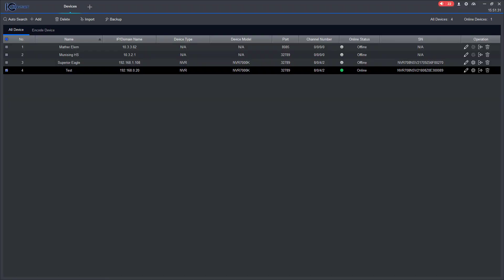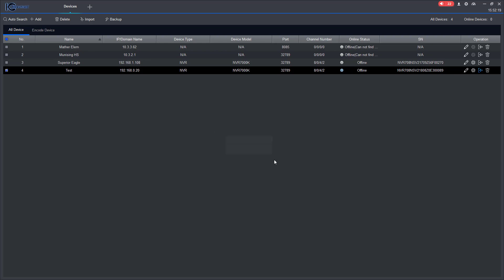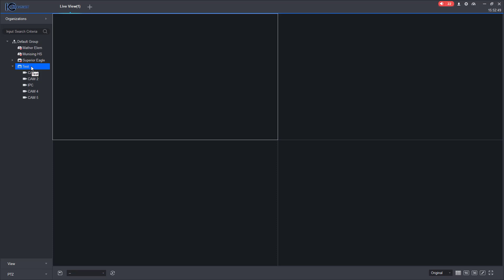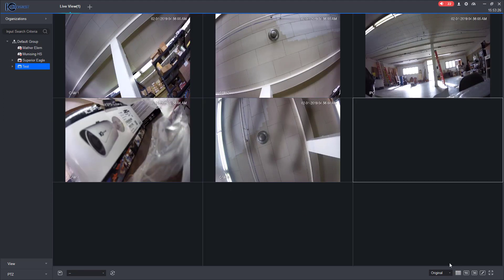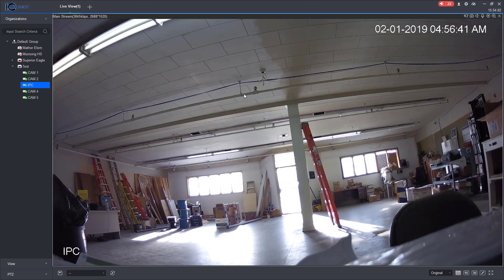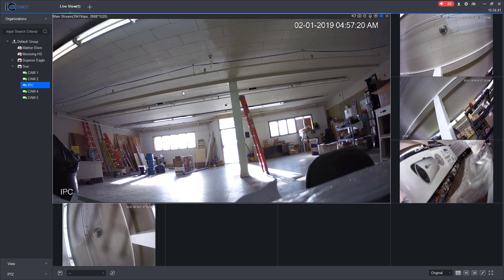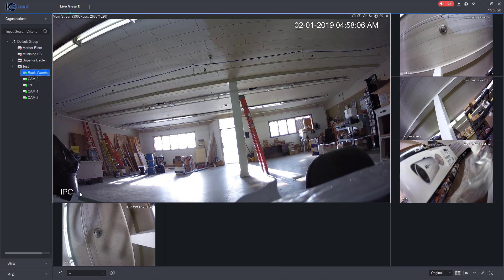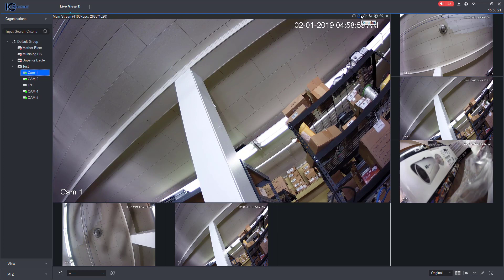IC Realtime Smart ICRSS Live View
How to watch live stream of cameras using IC Realtimes Smart ICRSS program. How to remotely view and manage IC Realtime NVR and security cameras